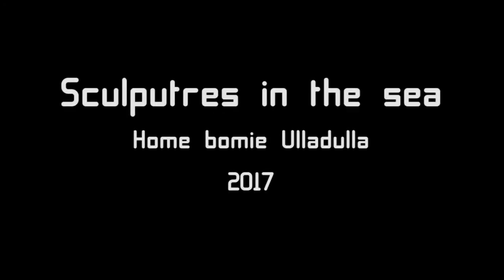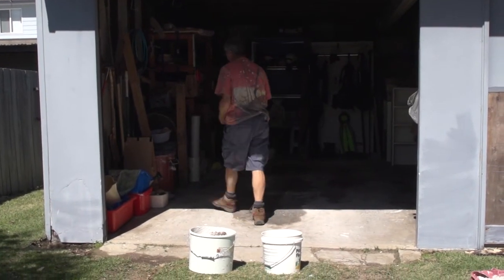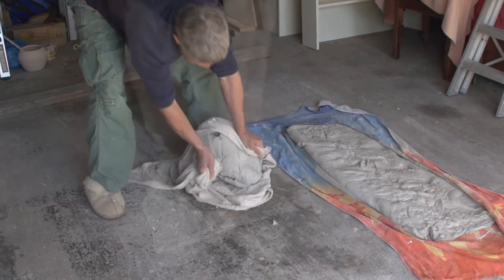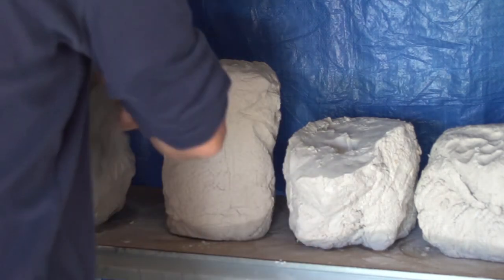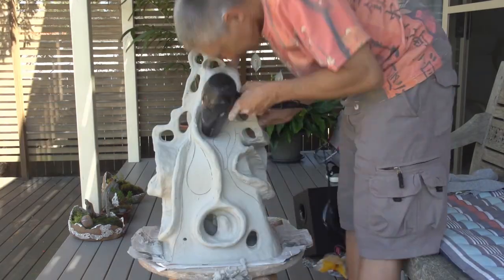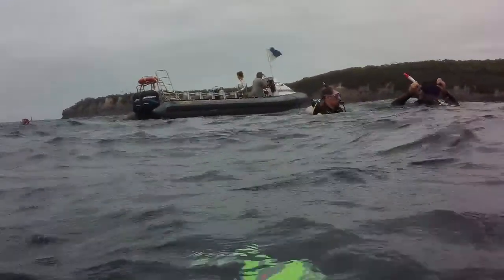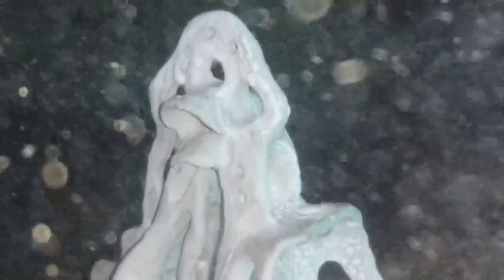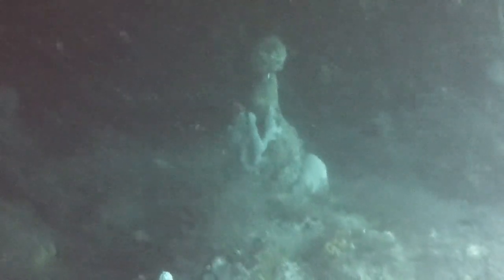underwater sculpture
Here's something different. I've been making the odd ceramic sculpture for a couple of years now and decided it was time to put one underwater. Its sitting in a cave at home bomie about 3km off Ulladulla in 25m of water. Its made of clay collected locally and fired to stoneware. Its sitting near a concrete seal that was put there by divers about 20 years ago and now counts as Ulladulla's underwater sculpture garden.